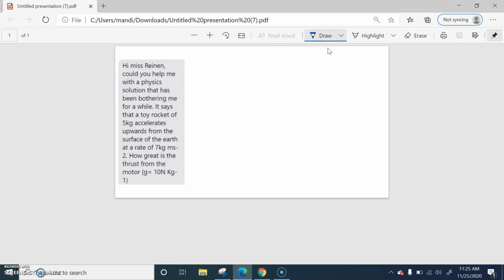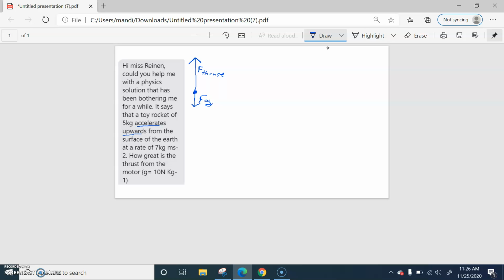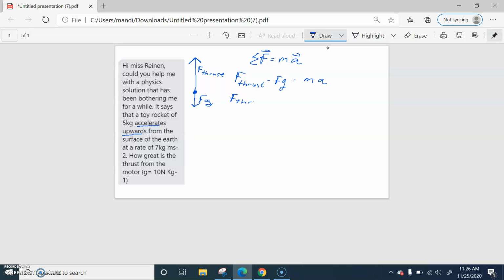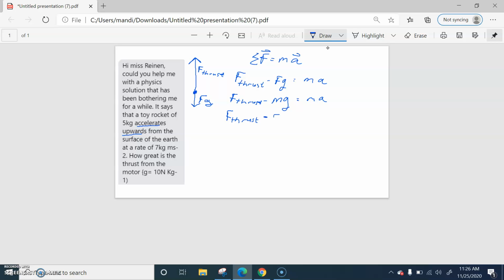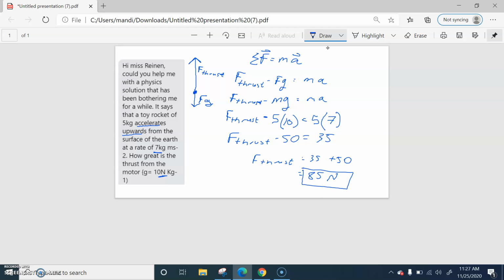Toy Rocket Accelerates Up